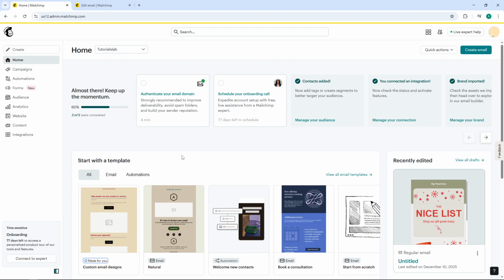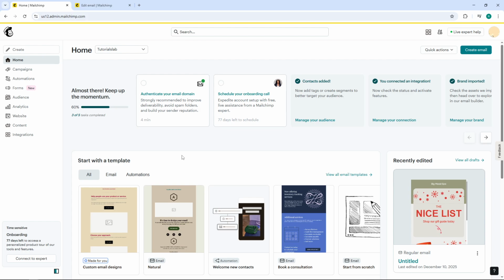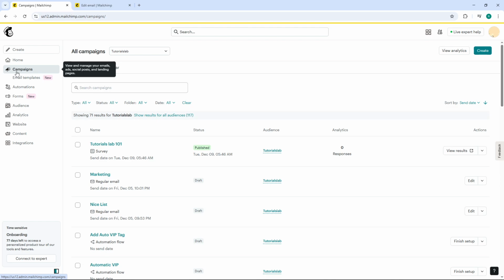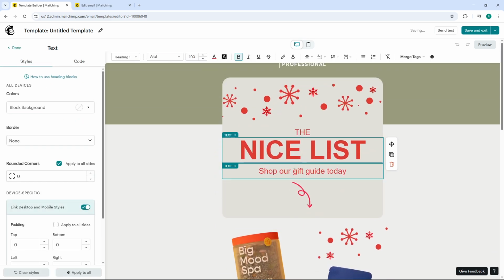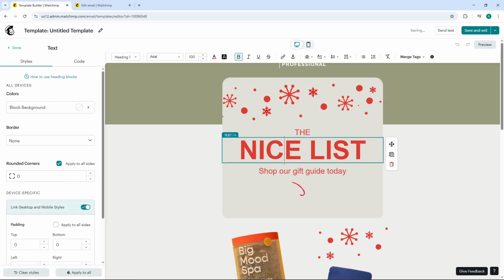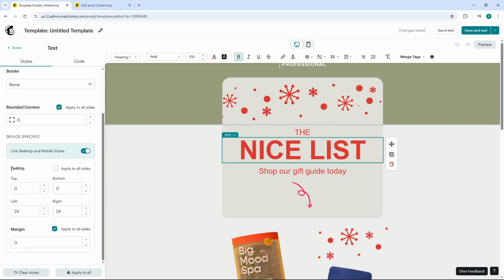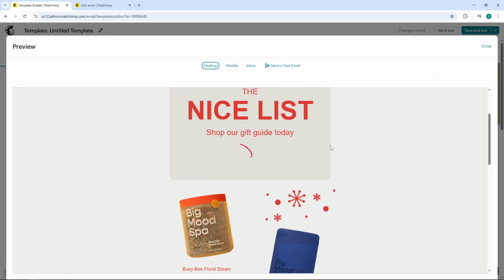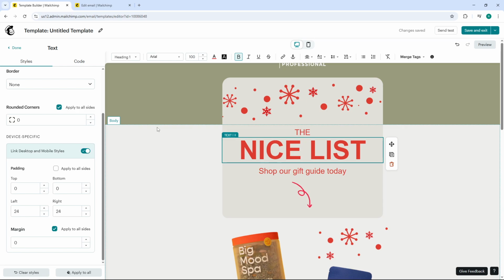How To Adjust Column Width In Mailchimp (Tutorial 2026)